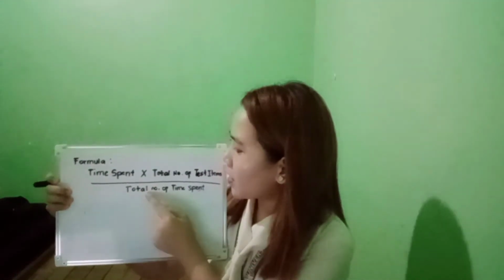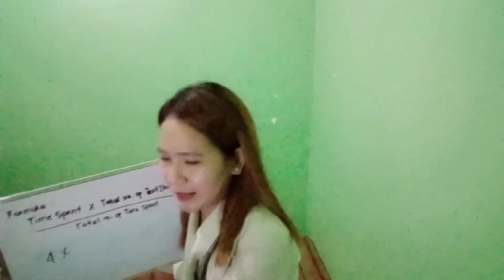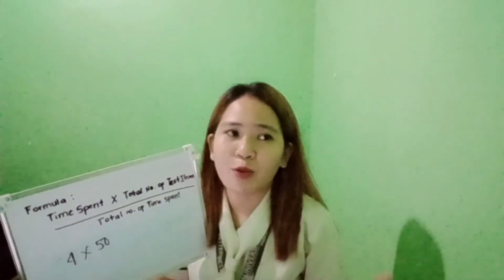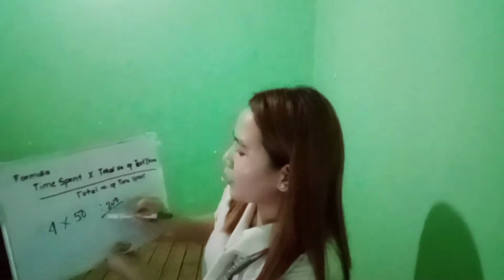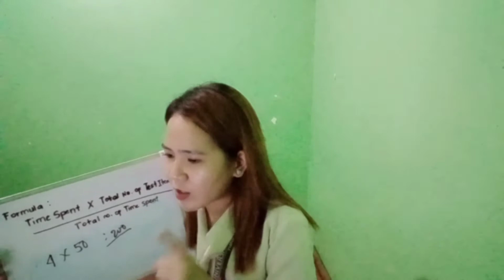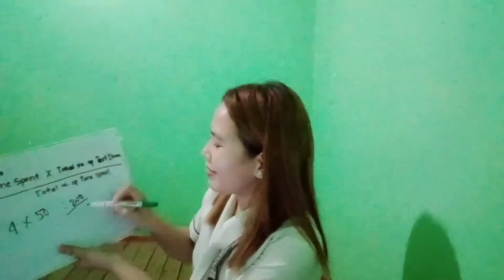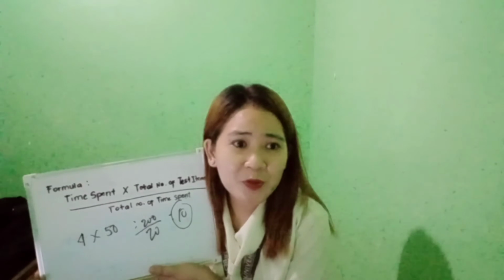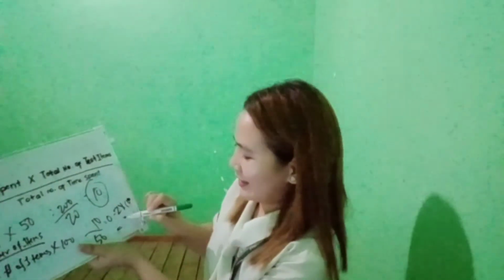TABLE OF SPECIFICATIONS (TOS Reporting)